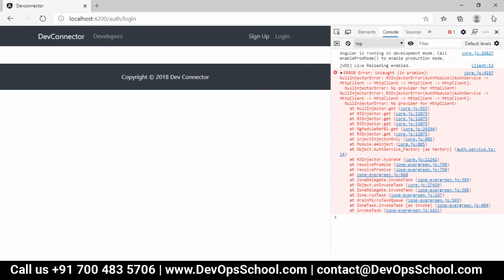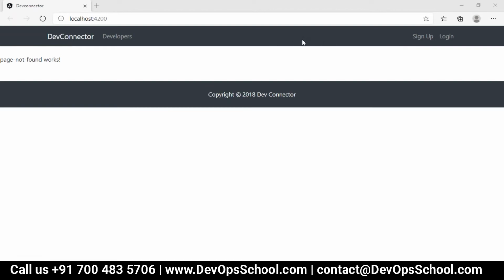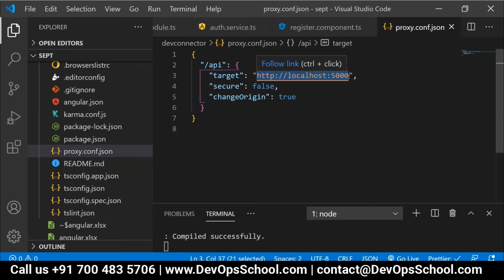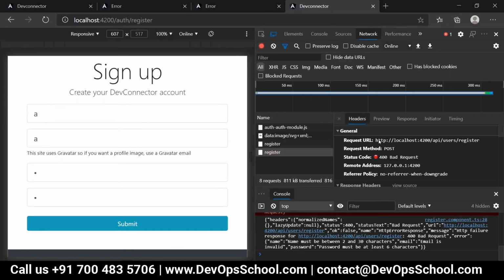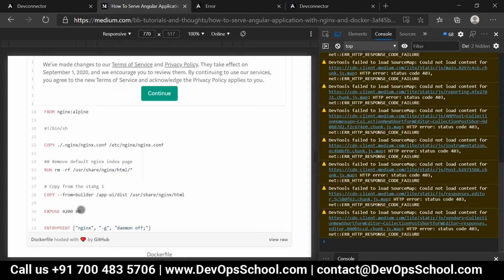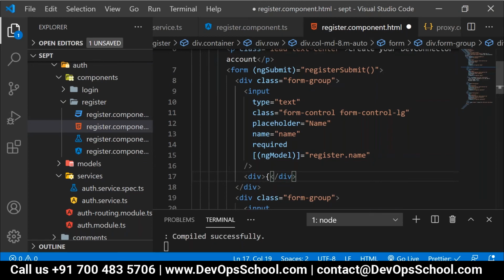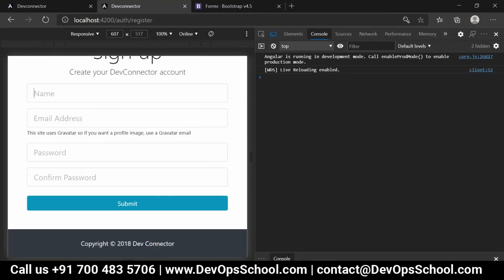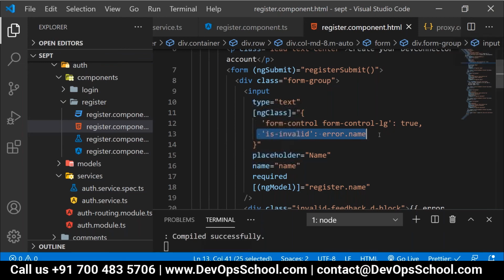Angular.js Advanced Tutorials - September(2020) Session 2- Part 7 Out 7